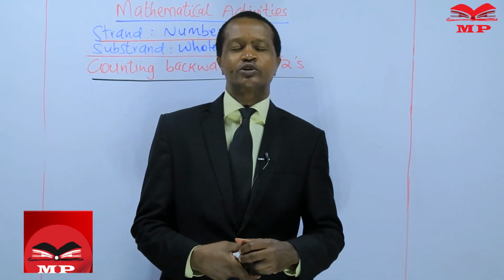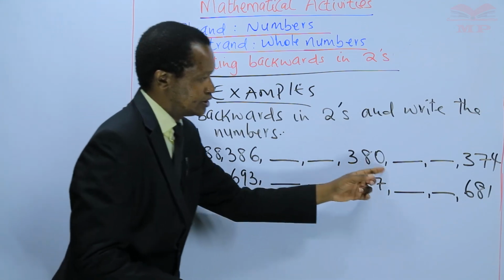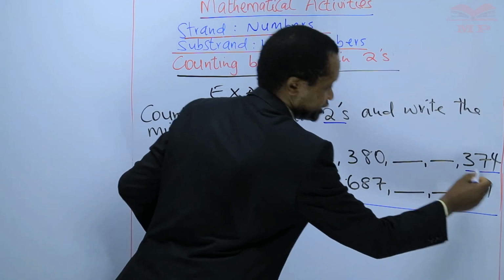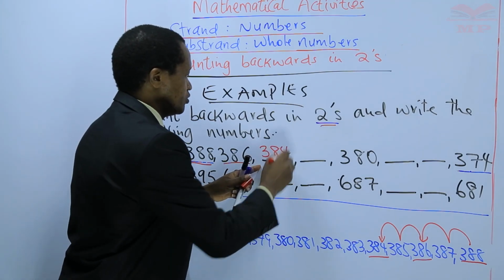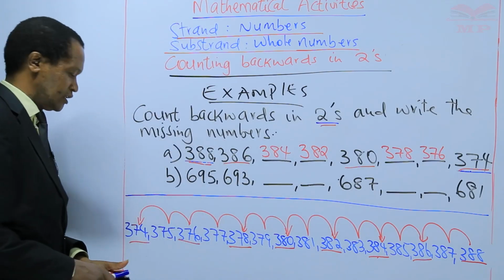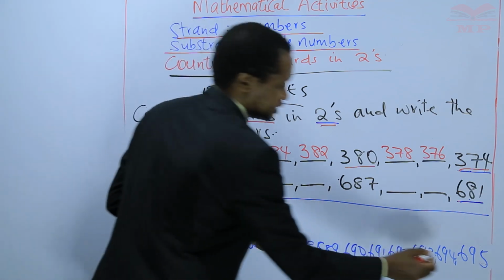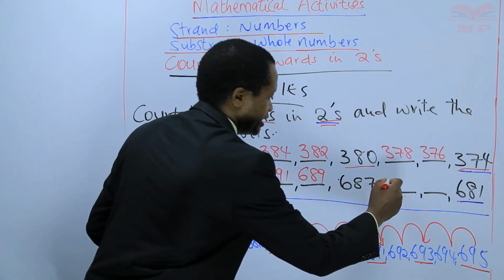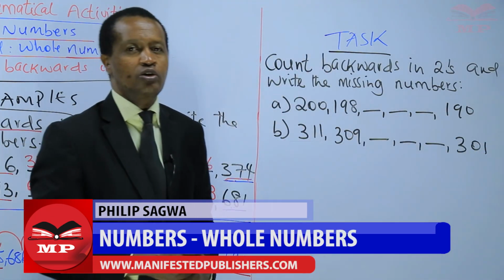Grade 3 Mathematical Activities - Whole Numbers - Counting Backwards in Two's - Lesson 5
Grade 3 – Counting Backwards in Twos – Lesson 5 ➖🧮

Advance your skills in counting backwards in twos with more interactive exercises and examples. This lesson helps Grade 3 learners strengthen their understanding of whole numbers and develop faster mental arithmetic.

💡 Key Topics Covered:

Counting backwards in twos using number lines and objects

Step-by-step examples and exercises

Problem-solving activities to reinforce learning

Tips for improving speed and accuracy

Fun exercises for mastery of whole numbers

🎯 Who Should Watch:

Grade 3 students learning whole numbers

Parents supporting mathematics learning at home

📘 Learn With Manifested Publishers:
Structured lessons, exercises, and activities to help Grade 3 learners master counting backwards in twos and excel in arithmetic.